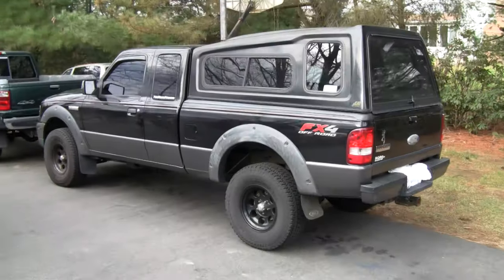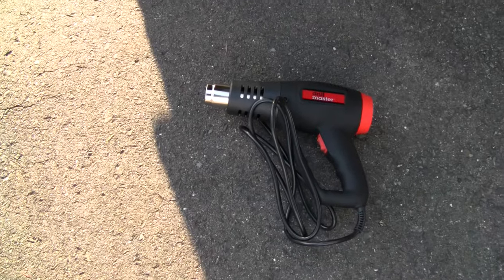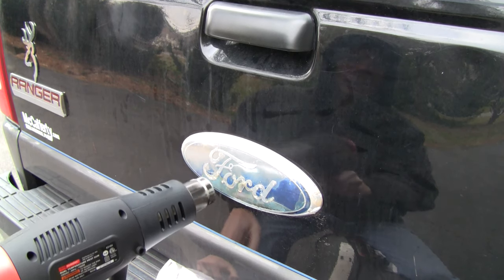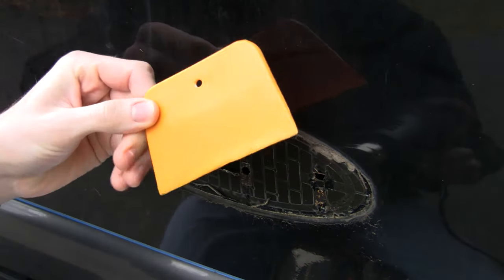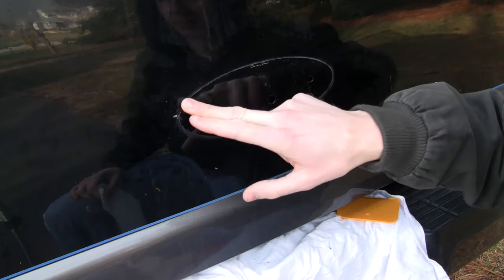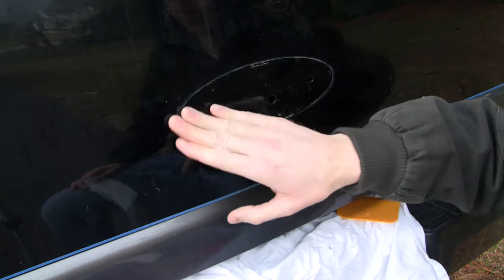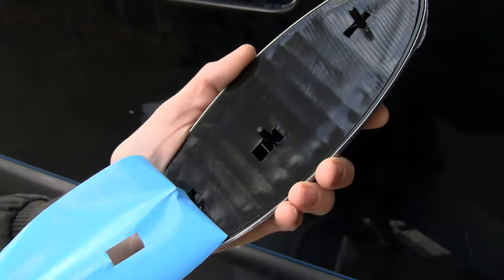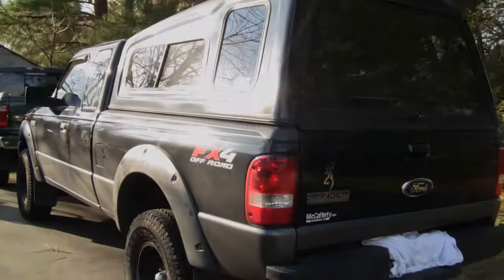How to REMOVE & REPLACE Faded Ford DECAL (tailgate or rear hatch)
These instructions should apply to various Ford vehicles including Ranger F150 and Explorer. Below are links to some of the products used in this video on Amazon:
Body Filler Squeegee
Pry Tool